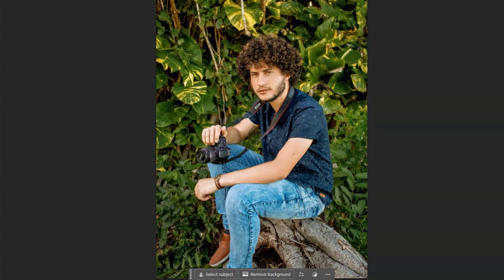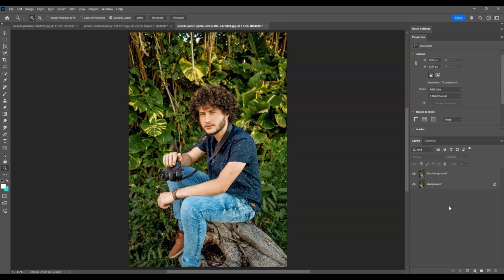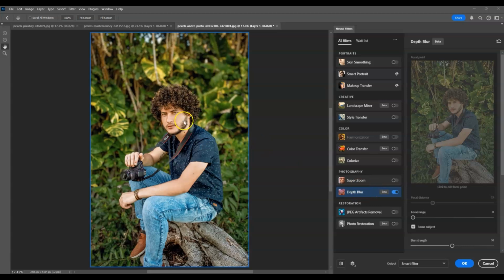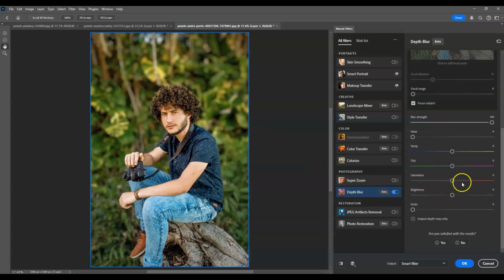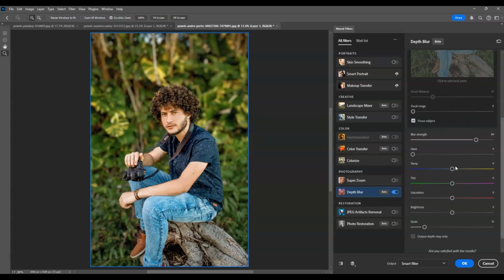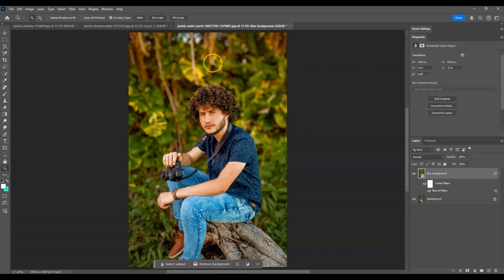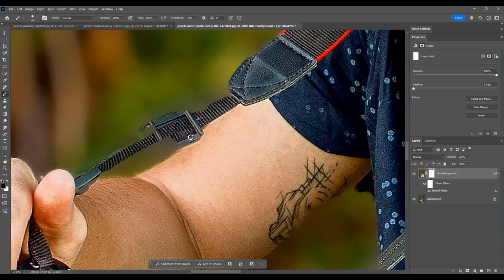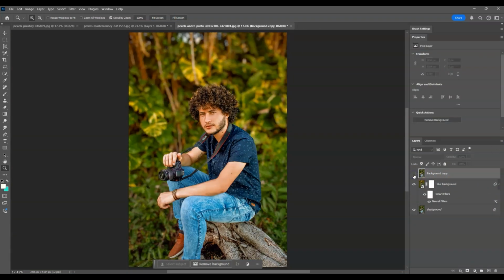How to Blur Background with AI Tools in Photoshop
In this tutorial, learn how to create stunning depth of field by blurring backgrounds using Photoshop's AI-powered tools. Achieve professional, portrait-style effects with just a few clicks, perfect for isolating subjects and enhancing focus in your photos.